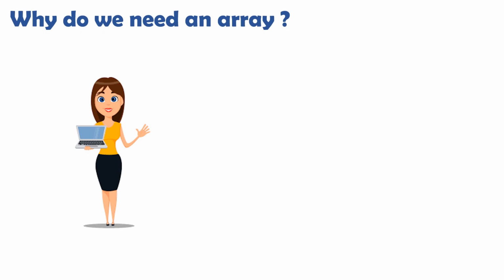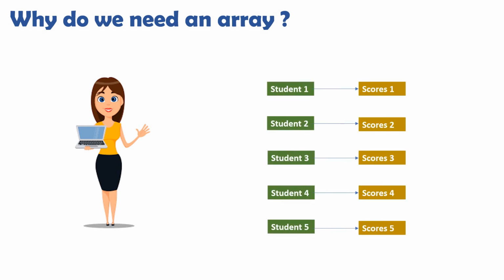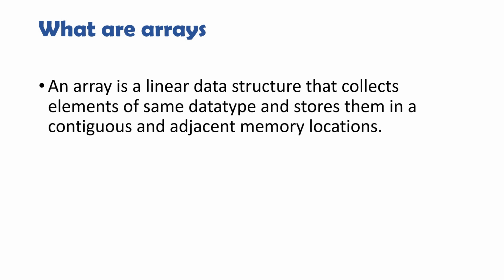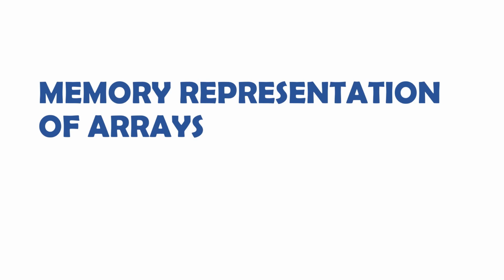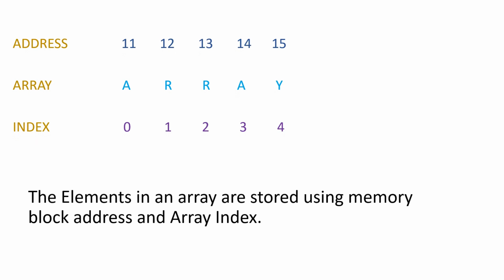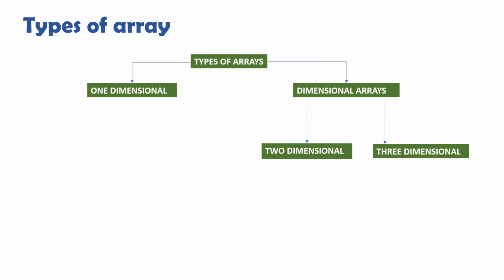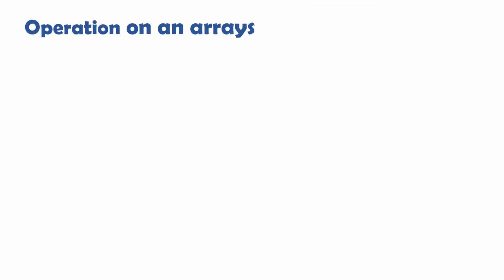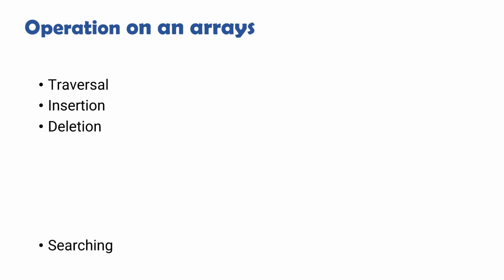1. Introduction to Arrays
After watching this video on  introduction to arrays, we invite you to test your knowledge with our interactive quiz! 📝🧠

Simply click the link below to access the quiz and challenge yourself to answer questions related to the video you just watched. 🎯📚

Good luck, and let the quiz begin! 🚀🎉